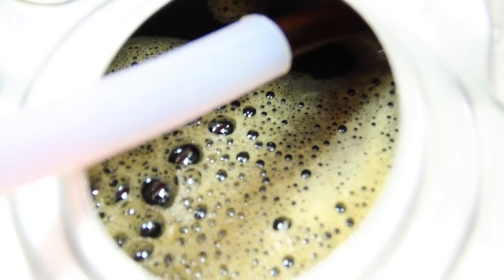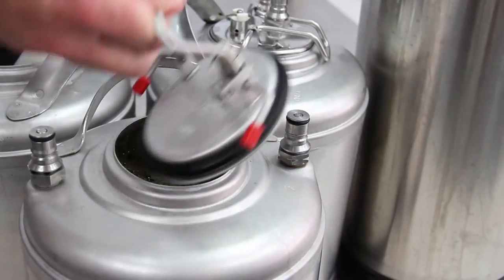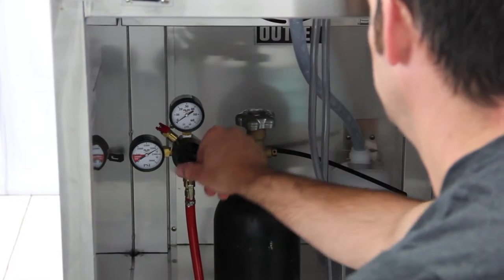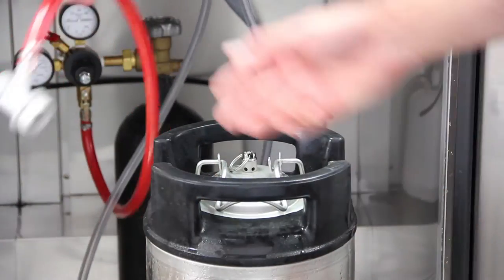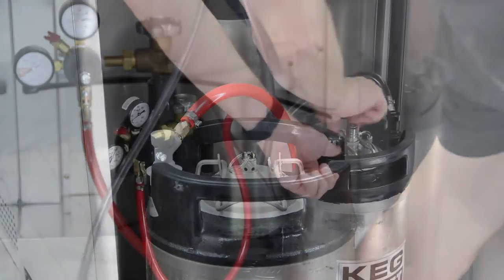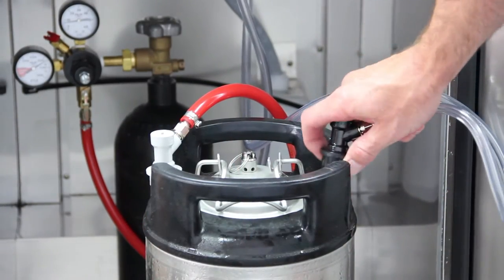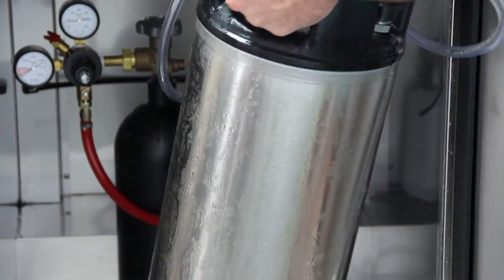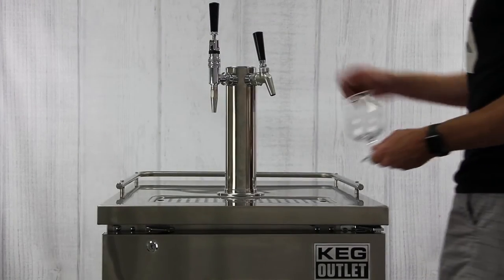Video 6: Serving Cold Brew Coffee on Draft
This video walks you through the basics of serving flat cold brew coffee on draft for iced cold brew coffees!

Serving flat (or still) cold brew on draft is a simple.

0:00 Intro
0:07 Serve Cold Brew on Draft
0:23 Adjust Regulator for Flat Cold Brew
0:33 Purge Keg with Nitrogen
0:49 Connect Beverage Line
1:02 Cold Brew Sample Pour